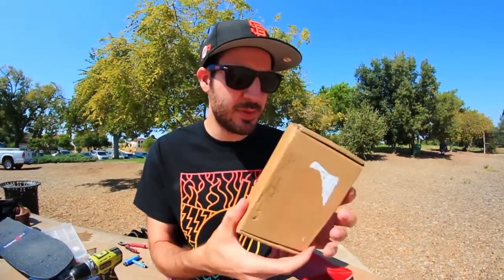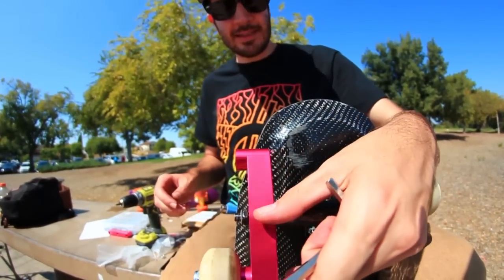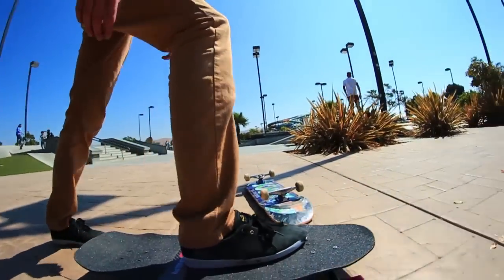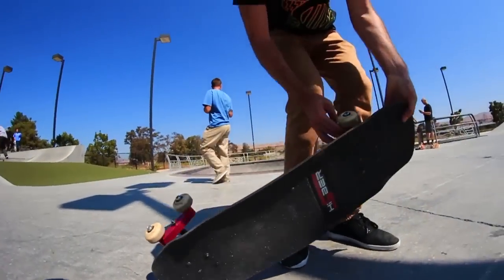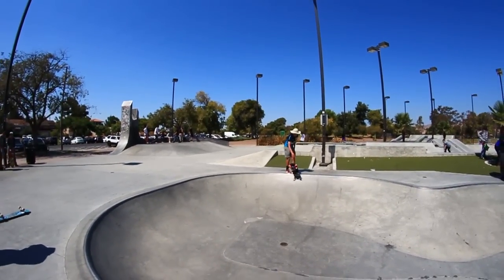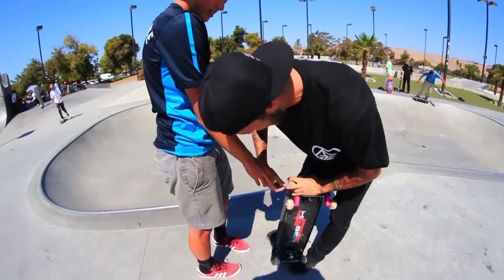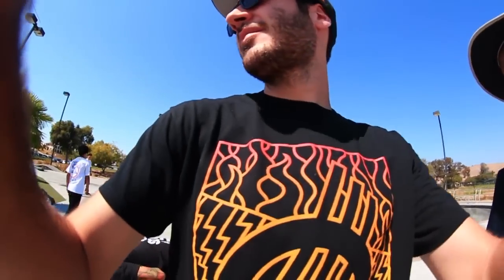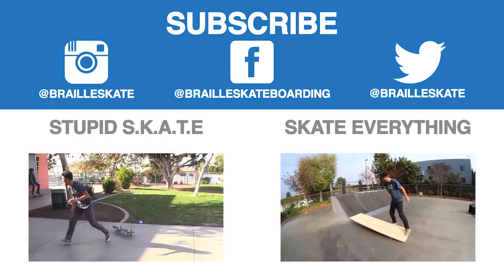CRAZY TANDEM TRUCK SKATEBOARD!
SKATE SUPPORT

CLIPPED

slow motion

top videos

Thanks,

Aaron Kyro